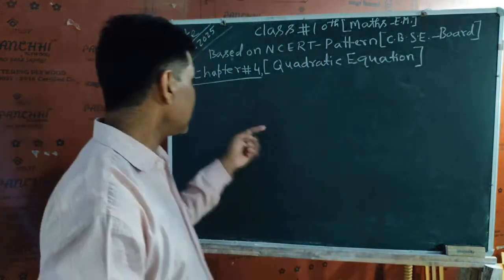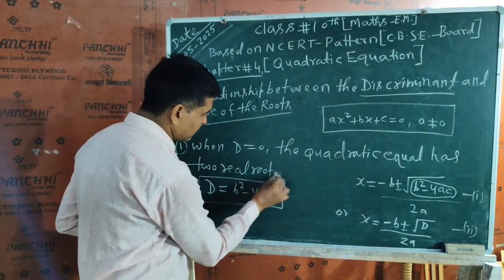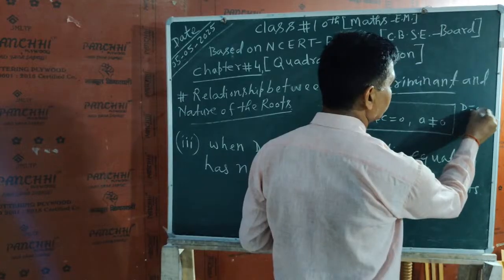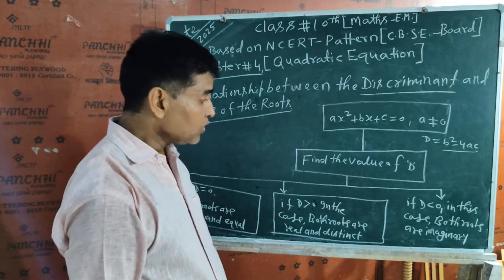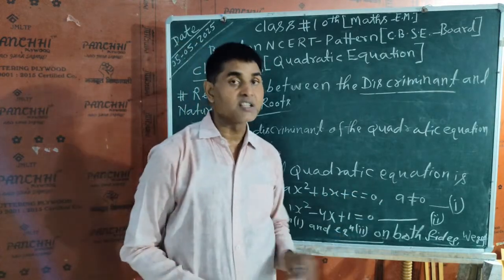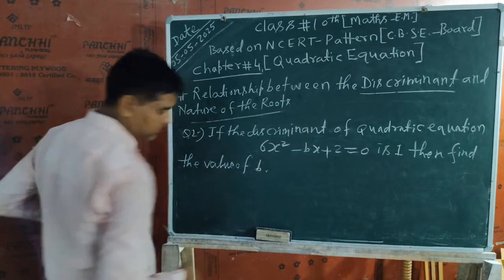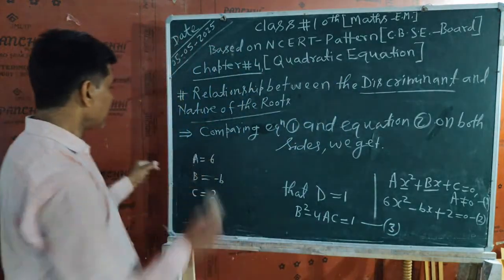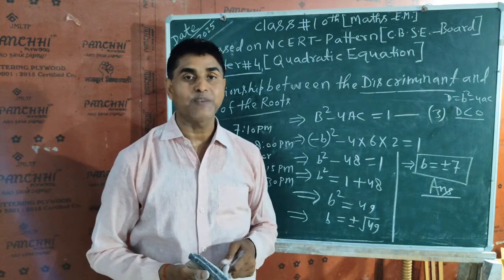Concepts and Numericals of a Quadratic Equations, CLASS 10th(MATHS---E.M. ), PART-04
Concepts of a Quadratic Equations, CLASS 10th(MATHS---E.M. ), PART-04
Numericals of a Quadratic Equations, CLASS 10th(MATHS---E.M. ), PART-04